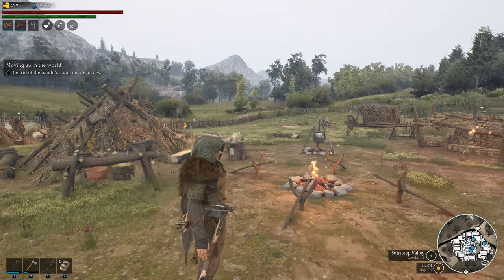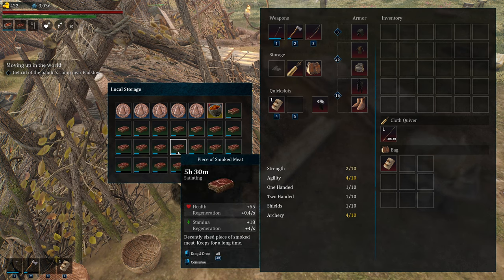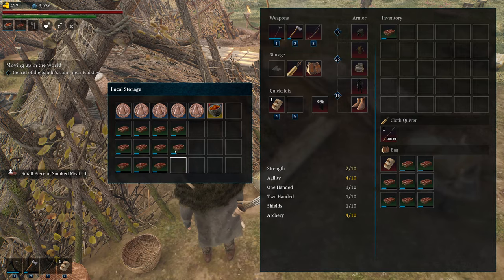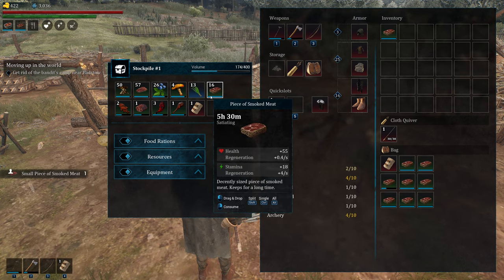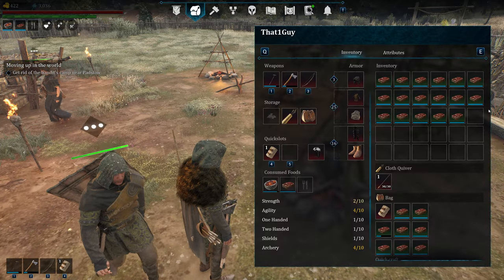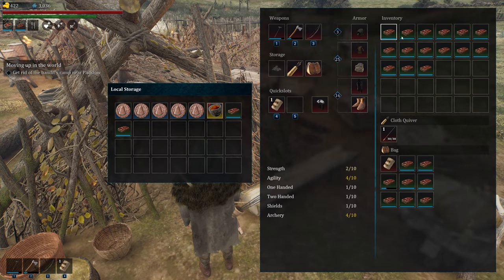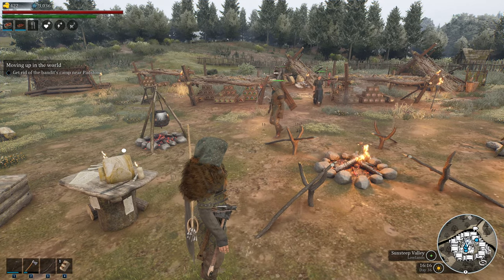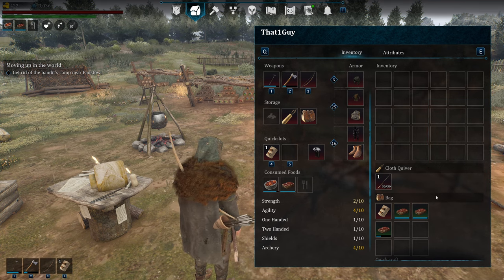Bellwright Tips | How to stop Food Spoilage!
Bellwright gameplay with DeLindsay. **UPDATE** The Devs responded on twitter to my video that this is intended, NOT a Bug. That's great news. Here's a link to the tweet for those who wish to verify: